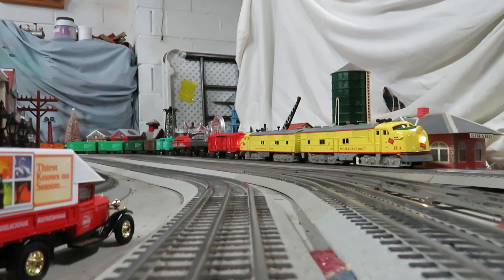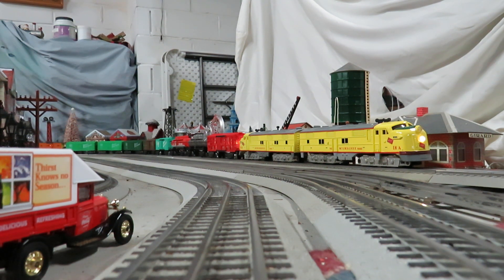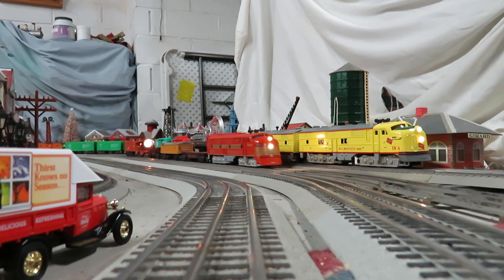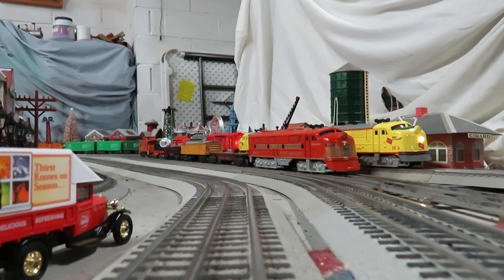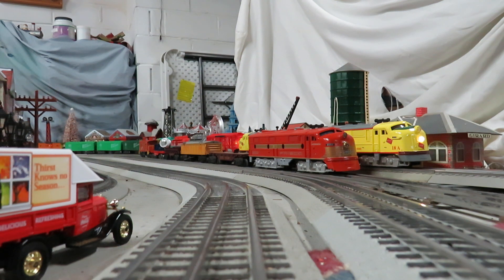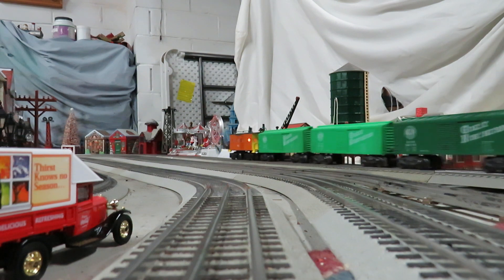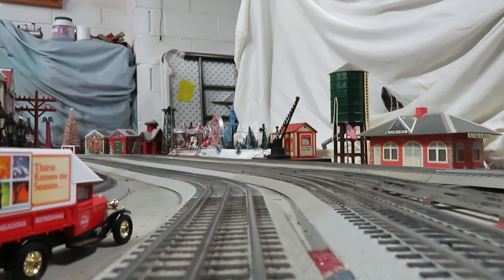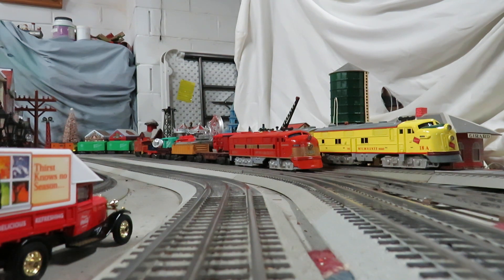Marx E7 Milwaukee Rd AA & Frisco Comanche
paint shop's been busy the last couple weeks, turned out a pair of Milwaukee E7s. Made my own decals for them, drilled out the mars light for dual headlights and used 19v LEDs from evan designs. Also fournd a set of Frisco cab unit decals on the bay so repaired and painted a damaged long pilot E7 I'd been saving in case I ever found a set. Hoping to purchase another set if I ever find it (microscale has long since discontinued them) Again I drilled out the mars light and removed the side square windows like Frisco did and gave it round ones (Frisco upgraded their E7s by giving them round windows and long upper grills like the E8s) These  locos were named after famous race horses so we chose Comanche (2002) as it was an upgraded E7.